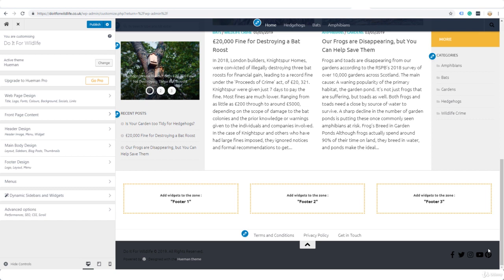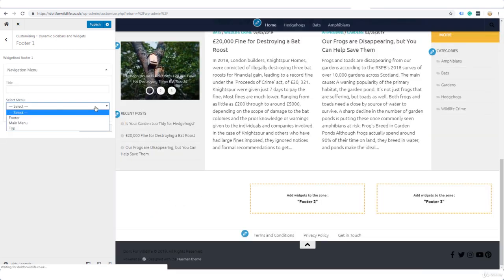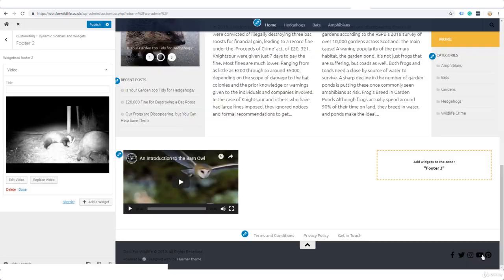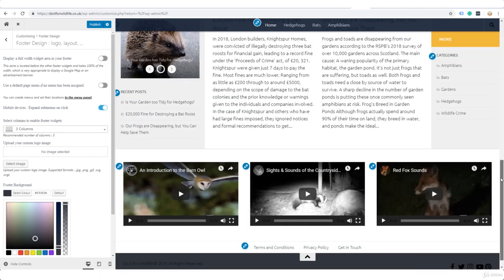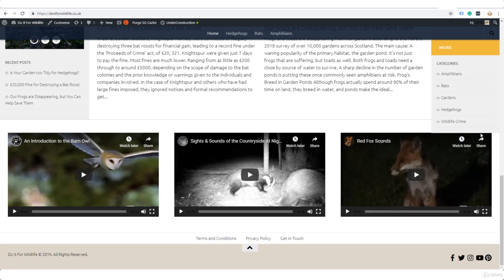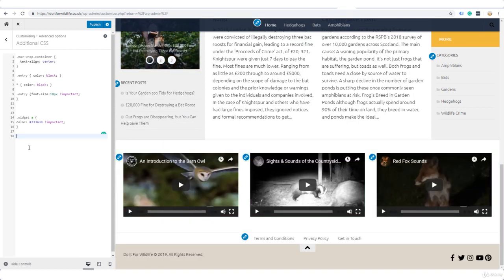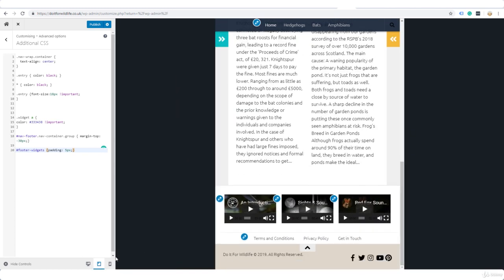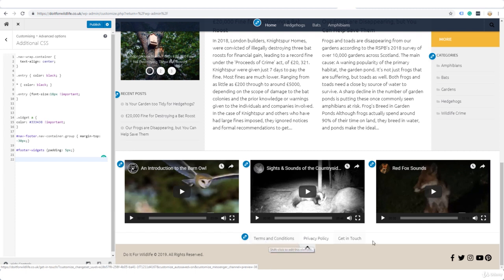Online Earning: Blogging. Lesson 43. Customizing Footers